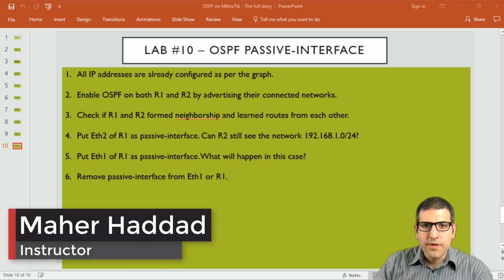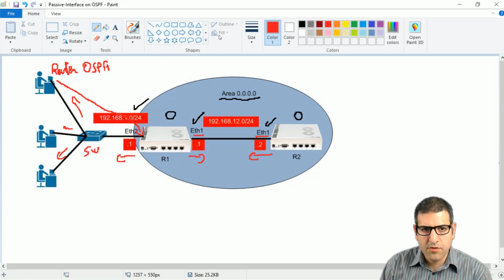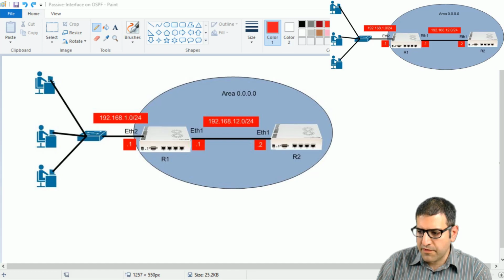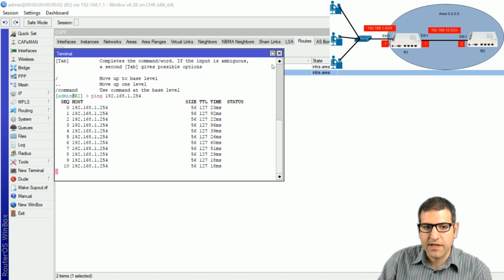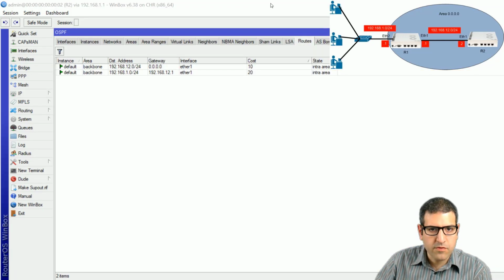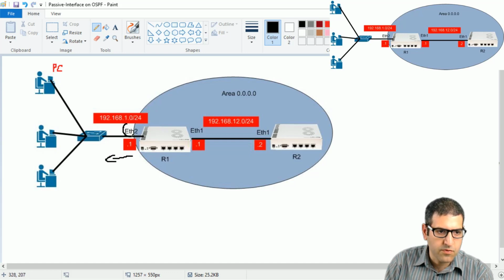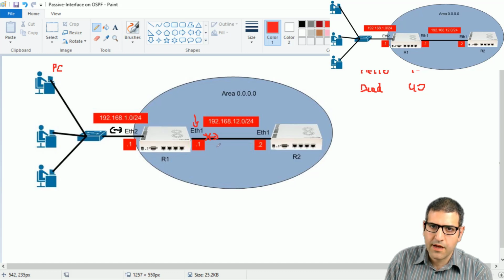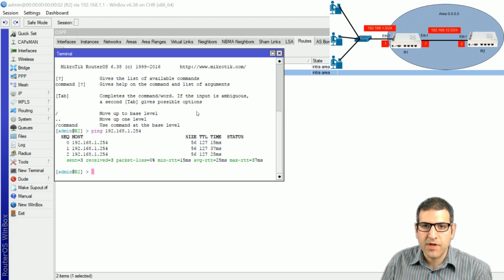25- OSPF on MikroTik: Passive Interface on OSPF - LAB